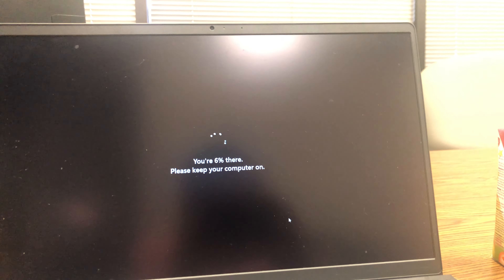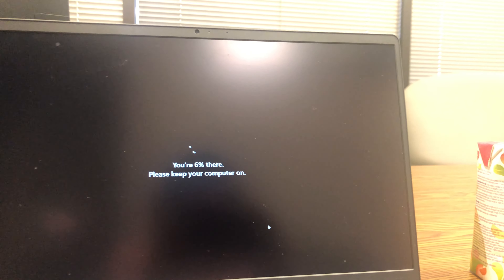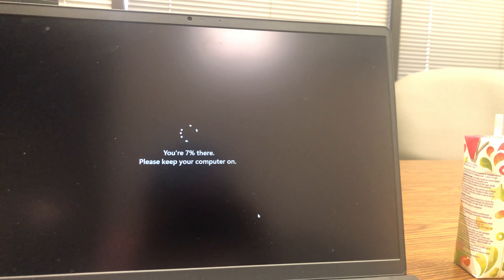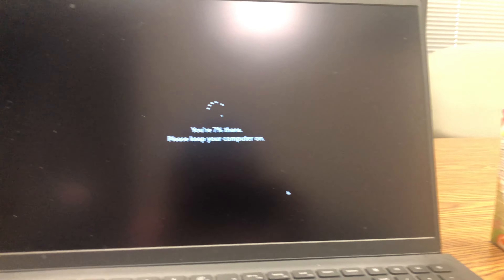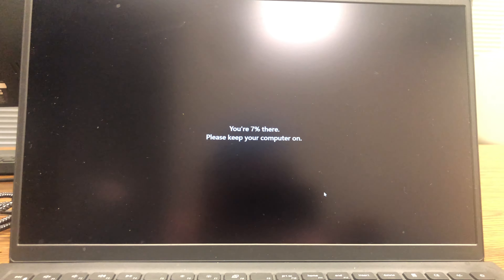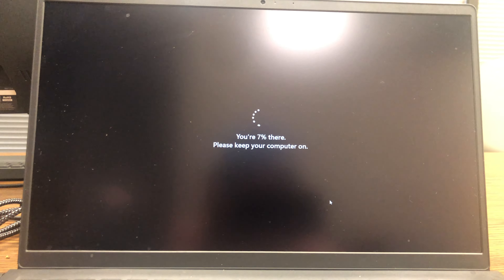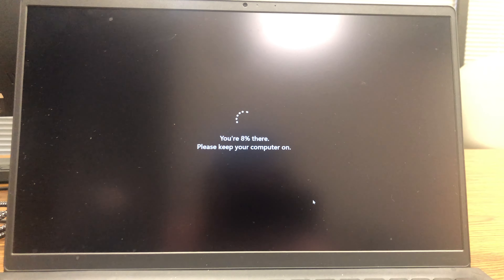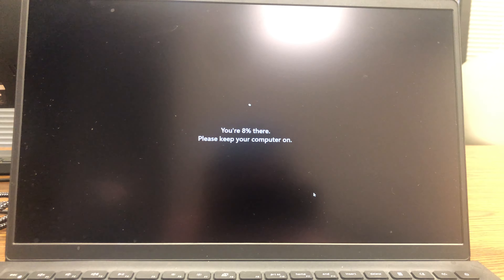Restarting 2024 Dell Laptop september 2024